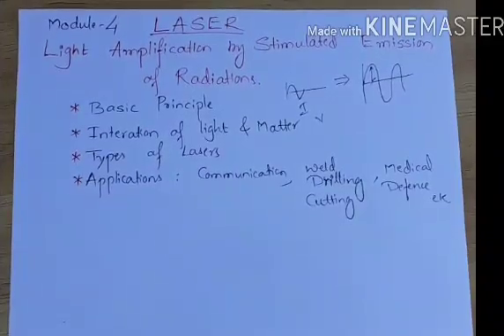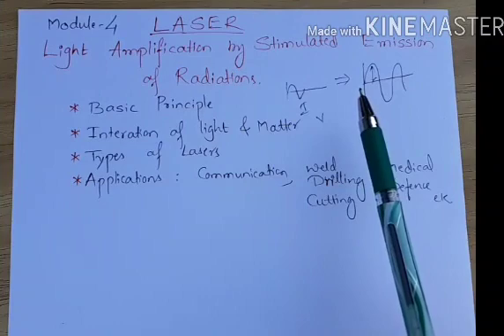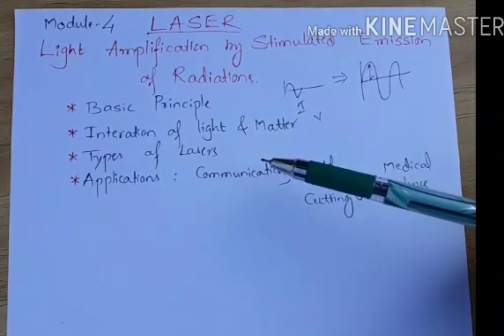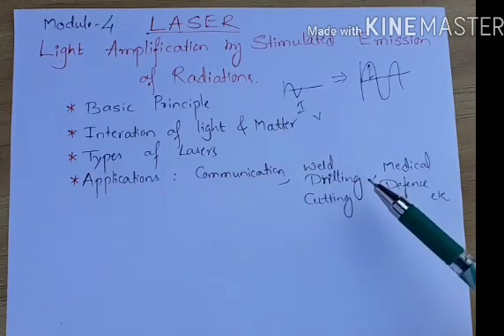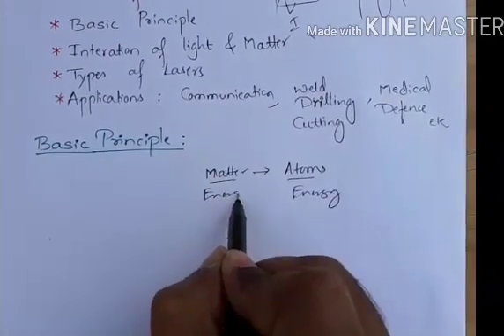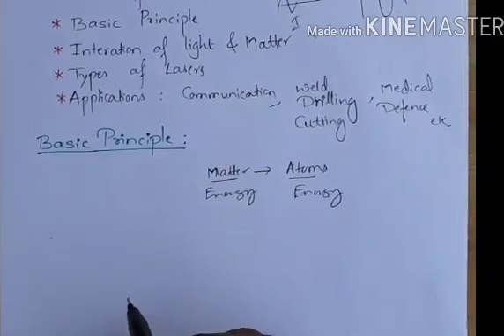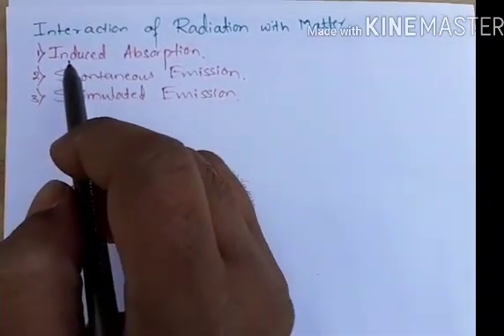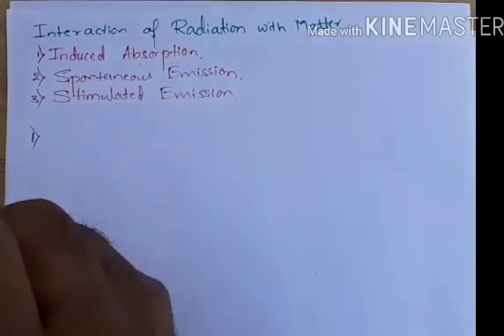Laser Basic concepts 1 VTU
Video includes
i Introducton to LASER
ii Basic Principle
iii Interaction of Light with Matter